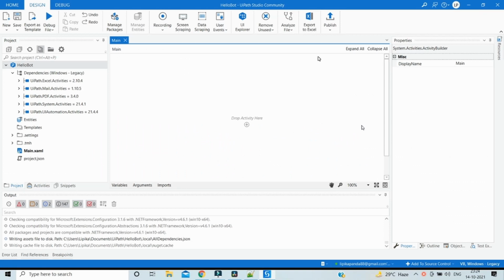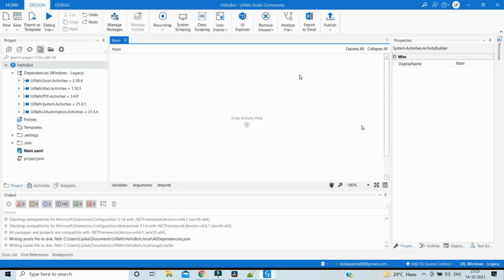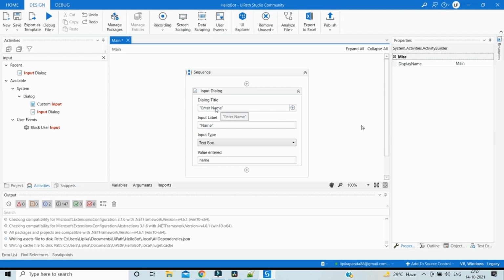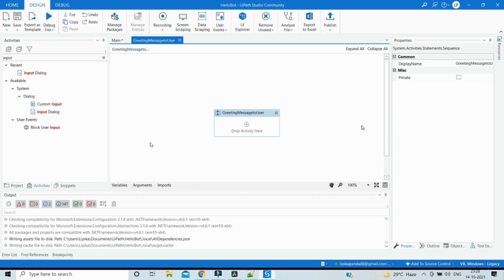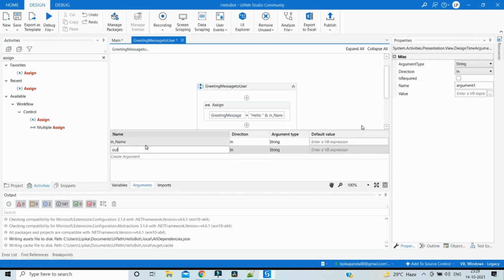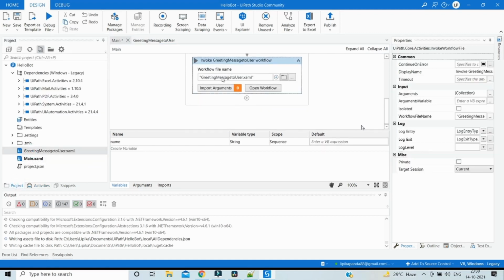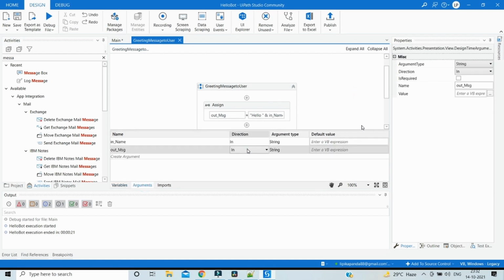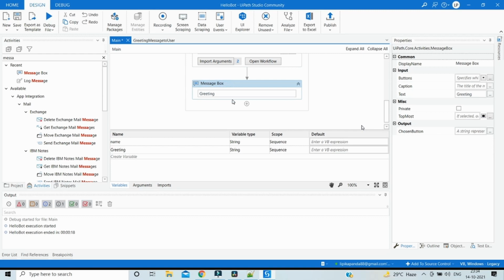UiPath-Invoke WorkflowFile Activity-How to call one workflow or Sequence from another sequence